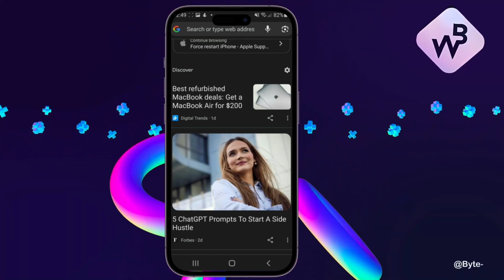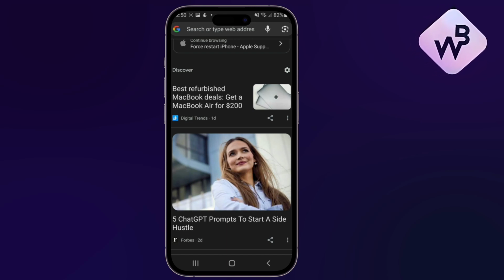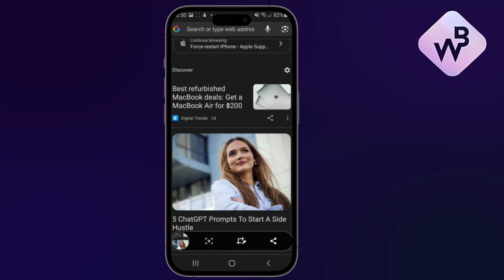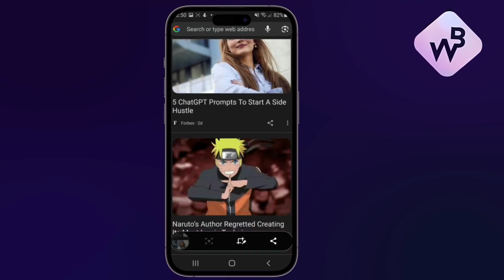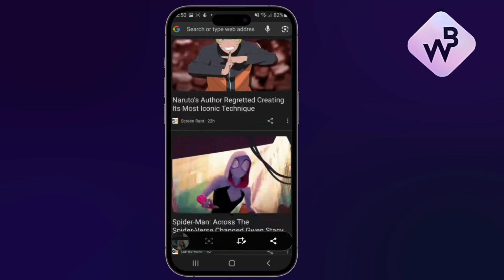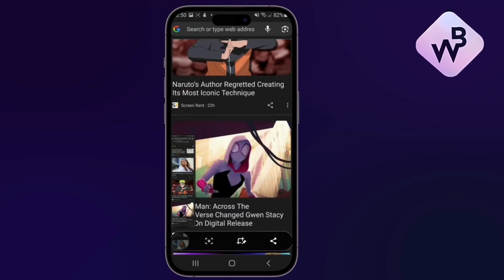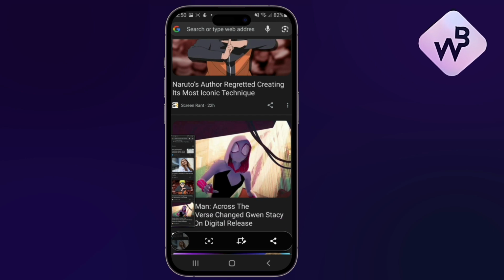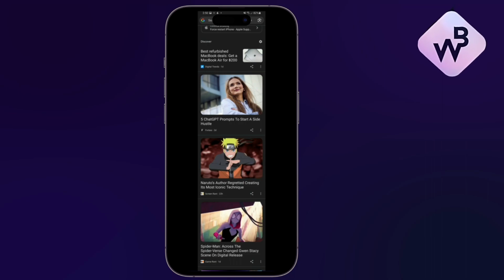How Android Screenshot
In today's video, we're unlocking a fundamental skill that every smartphone user needs: how to take a screenshot on Android. Whether you're capturing important information, sharing moments, or troubleshooting issues, mastering this skill is a must. In this comprehensive guide, we'll walk you through the step-by-step process of how to easily take a screenshot on your Android device. Get ready to capture your screen effortlessly and elevate your digital communication.

📺 Watch the entire video for more information on how to make a screenshot on Android!